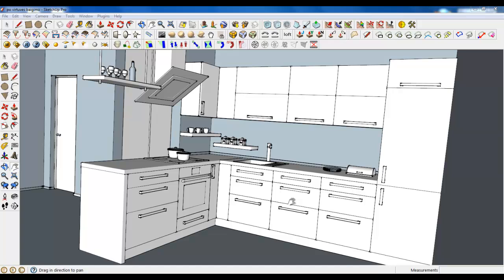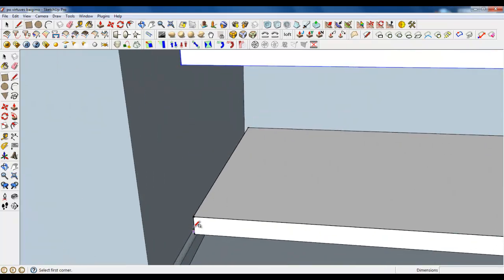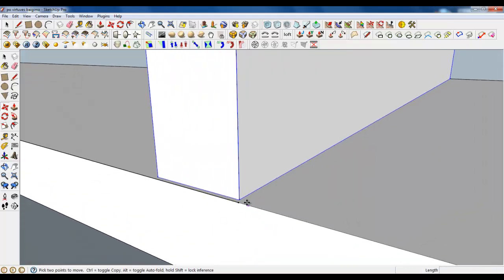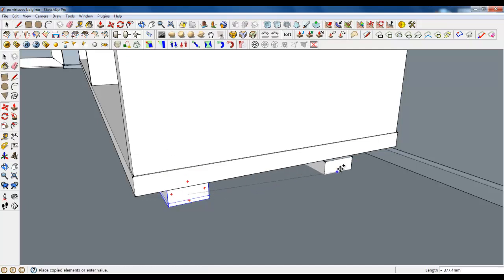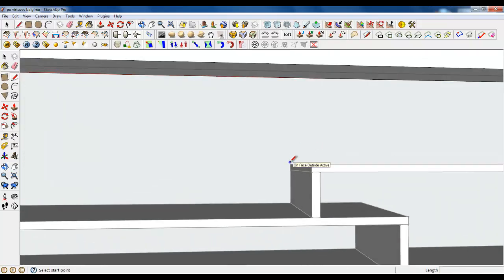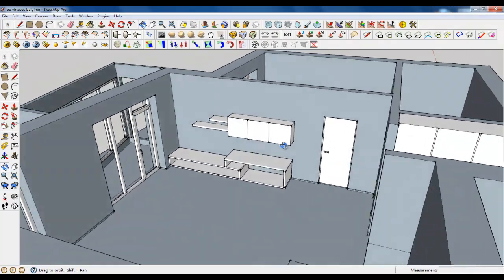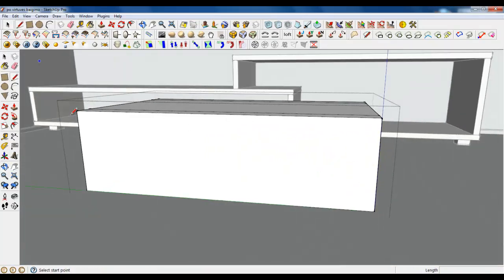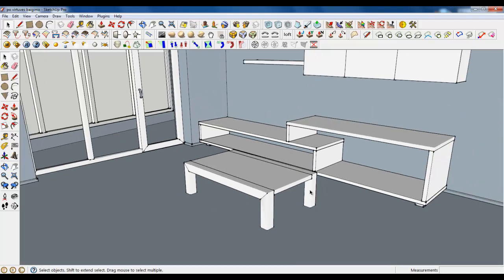Google Sketchup Tutorial Part 04: Living room modeling (Unit and table)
sketchup Course
Modeling :
Lesson 1 - Introduction (software interface, plugins, etc.)
Lesson 2 - Flat base modeling (wall, floors, ceiling, doors,
windows)
Lesson 3 - Kitchen zone modeling (all the furniture, lamps,
appliances,
Lesson 4 - Living room modeling.
Lesson 5 - Dining room zone modeling.
Lesson 6 - Bedroom modeling.
Lesson 7 - Bathroom/toilet modeling.
Rendring :
Lesson 1 - Illumination setting.
Lesson 2 - Kitchen zone texturing and creating materials.
Lesson 3 - Dining room zone texturing and creating materials.
Lesson 4 - Living room zone texturing and creating materials.
Lesson 5 - Bedroom texturing and creating materials.
Lesson 6 - Bathroom / toilet room texturing and creating materials.
Lesson 7 - Settings for final rendering / post production